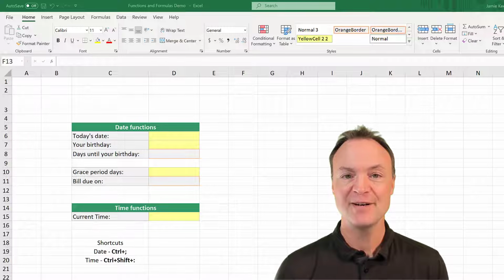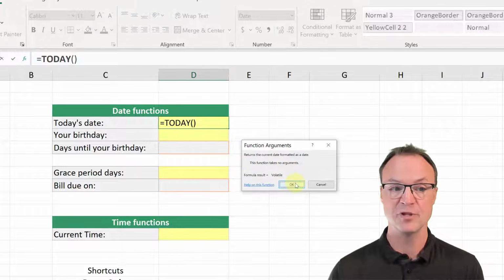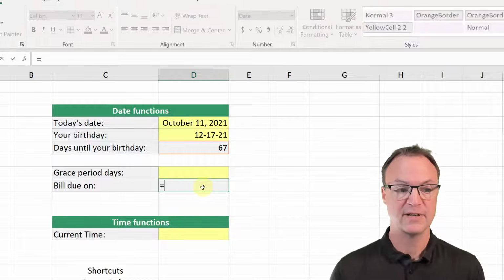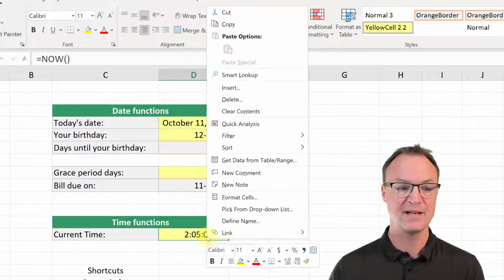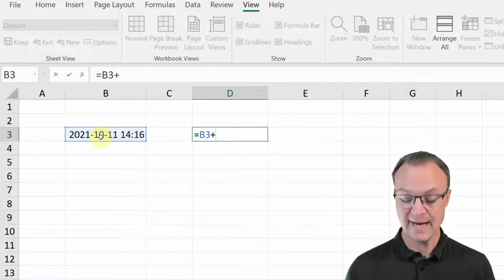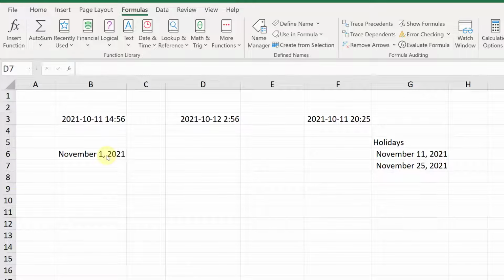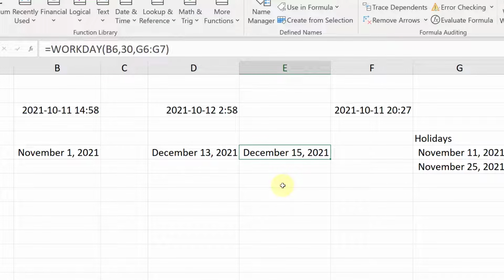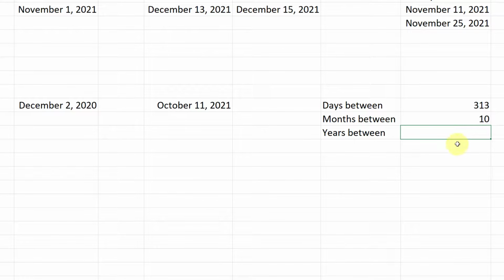Date and Time Functions in Microsoft Excel - For Beginners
In this video, I will show you how to use date and time functions in Microsoft Excel.  With these functions, you can create formulas that can do even more.

0:00 Introduction
1:32 The TODAY() Function
2:24 Create a formula with date functions in Excel
4:07 The NOW() Function
6:32 The TIME Function
8:08 The WORKDAY Function in Microsoft Excel
9:25 The DATEDIF Function